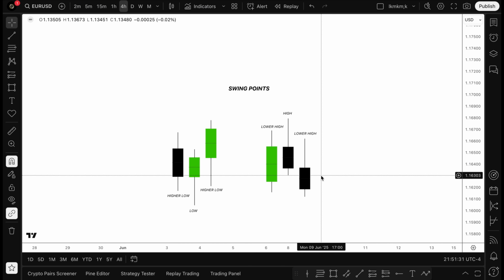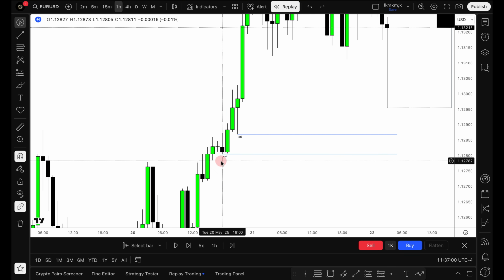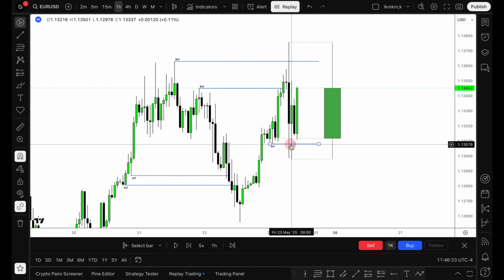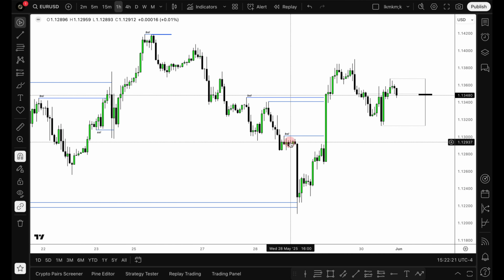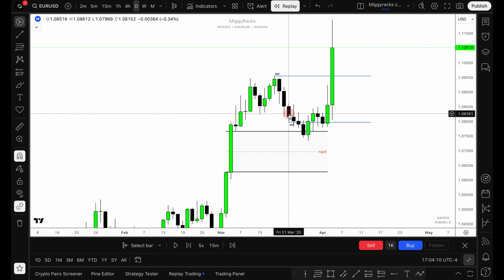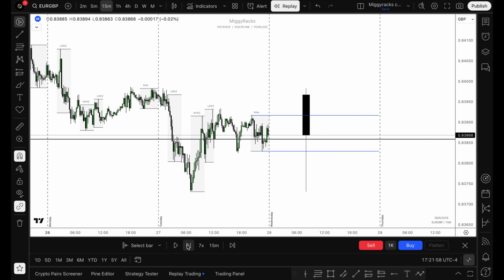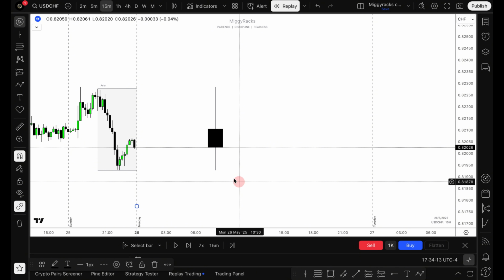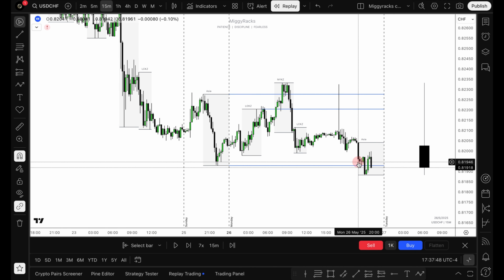Liquidity: Buyside & Sellside - ICT Concepts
Liquidity: Buyside & Sellside
Prev weeks H/L, Prev Day H/L, Session Highs & Lows

0:00 Intro
0:40 Swing points
2:00 Buyside & Sellside Liquidity
3:23 Swing Point Examples
8:54 Equal highs & Lows
12:26 Important Liquidity levels
15:58 Sessions highs & lows
22:02 Sessions example